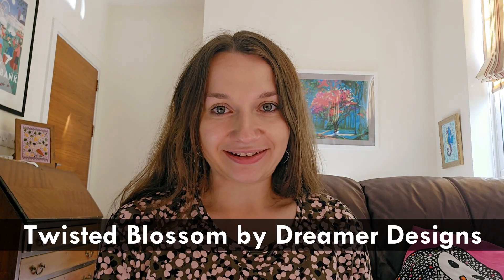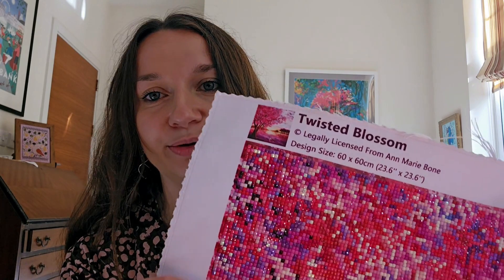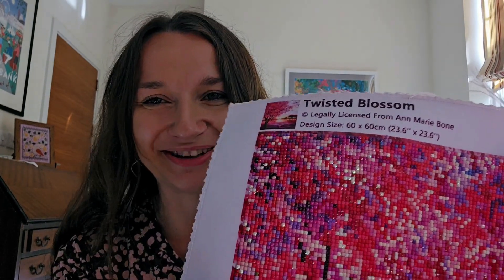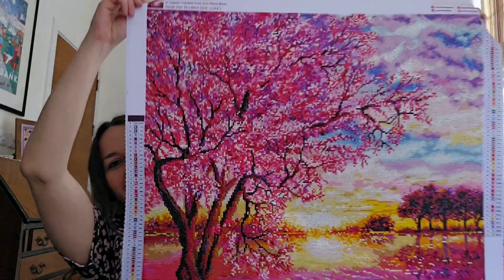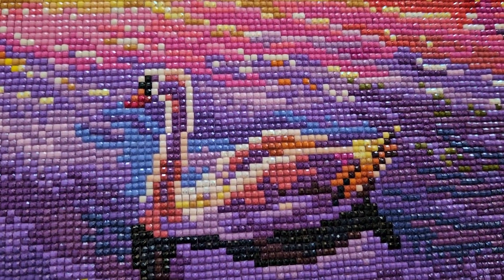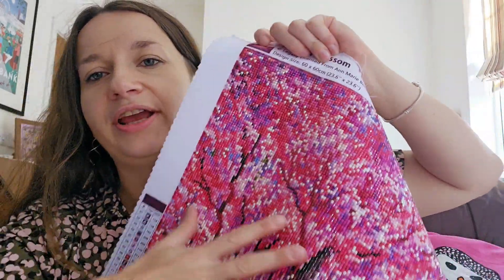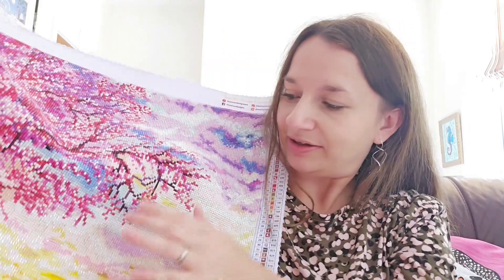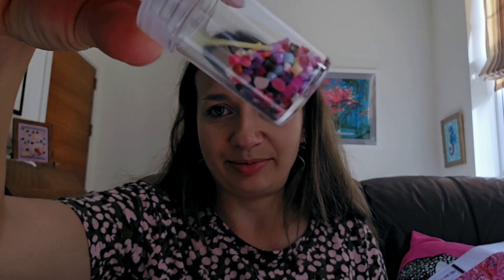Diamond Painting Finish || Twisted Blossom || Dreamer Designs 💖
My name is Natalia. I am originally from Poland, I live in the UK and this is a channel about my crafty projects, including cross stitch, diamond painting, crochet, embroidery and who knows what else it may be in the future. 😊

Today I am showing you a finished diamond painting “Twisted Blossom” from Dreamer Designs based on artwork originally painted by Ann Marie Bone. I am showing you the larger version kit (60x60cm) in square drills which you can still purchase under this link:

The same company also offers a smaller version of this painting (30x30cm) which you can find here:

You may want to check out Dreamer Designs Youtube channel: @DreamerDesignsArt

Thanks for stopping by, I hope you enjoyed the video!